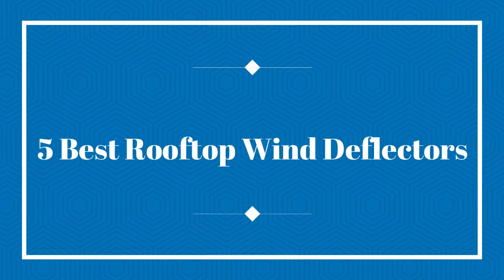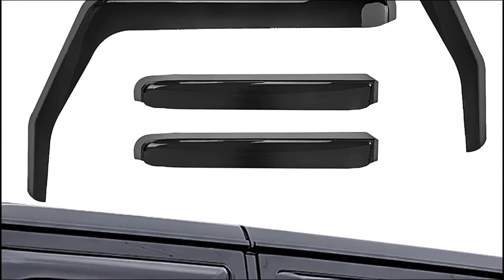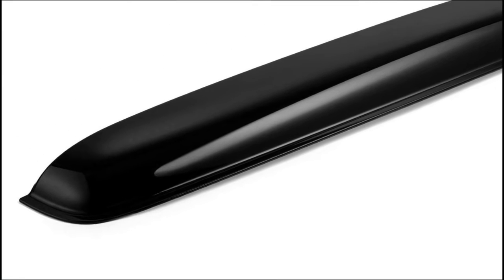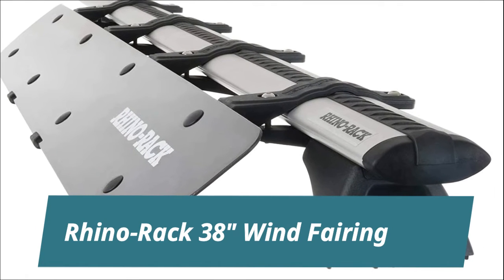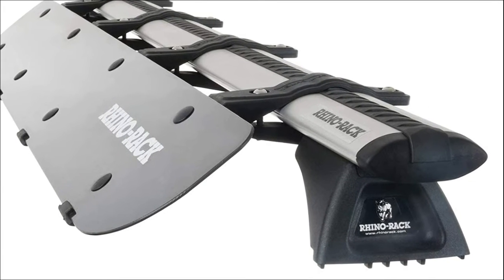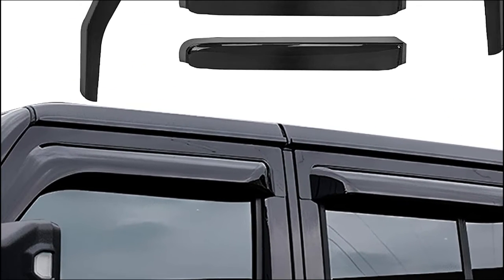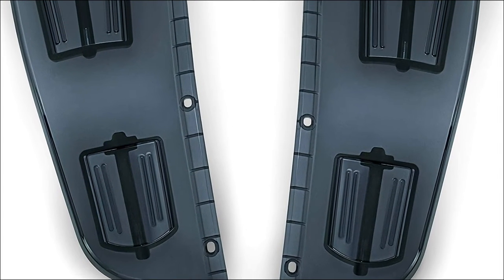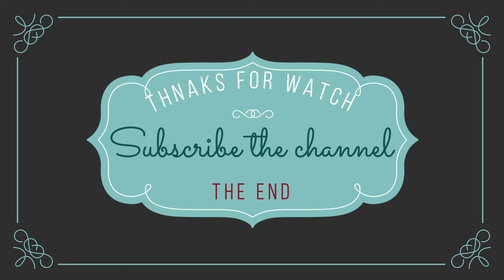The Top 5 Best Rooftop Wind Deflectors Reviews 2022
The Great decision to pick shocking Items, You Can Watch In This Videos Best Rooftop Wind Deflectors. I Hope It Will Help You To Find Your Rooftop Wind Deflectors.

Much appreciation to you. Check under for nuances :

1) ICBEAMER Sunroof Wind Deflector

2) Voron Glass Extra Durable Wind Deflector

3) Rhino-Rack 38" Wind Fairing

4) AUXMART Side Window Deflectors

5) Dragon Wings Adjustable Air Deflectors